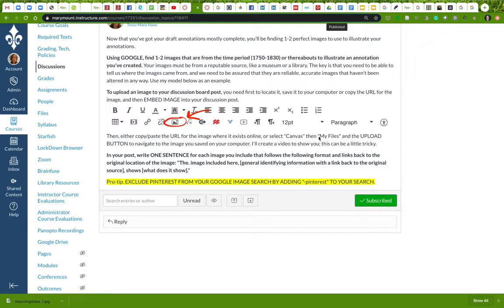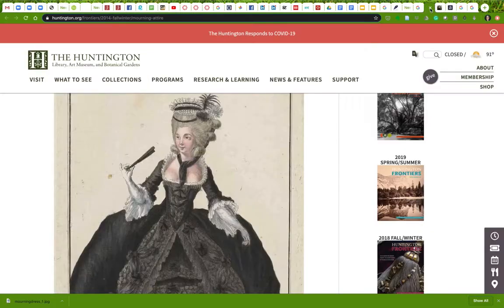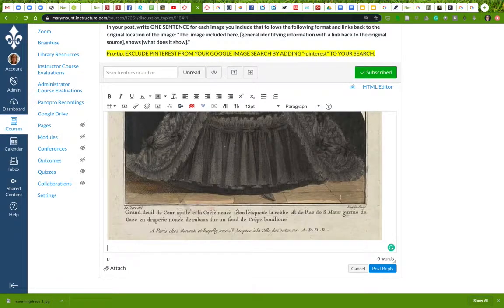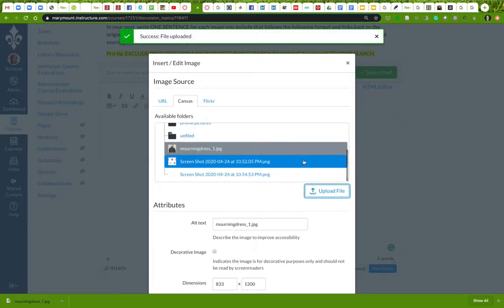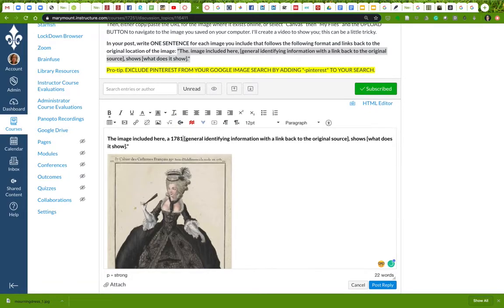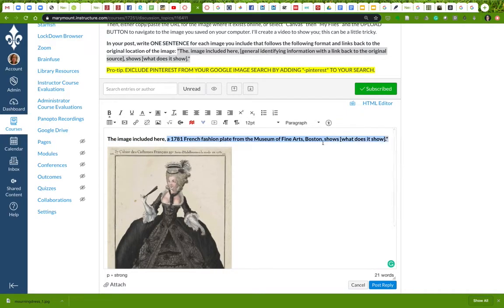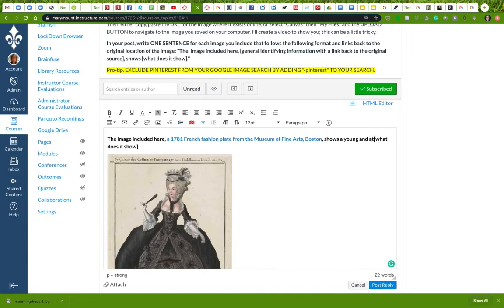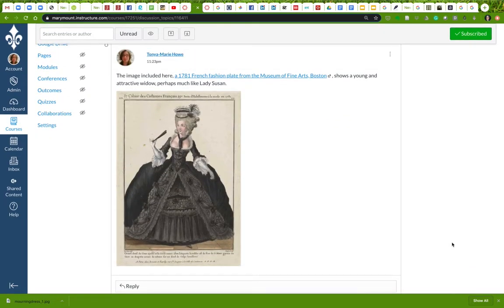How to Embed an Image in Canvas Discussion Board Replies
How to embed your image into our discussion board, and how to write your explanatory sentence for your annotation.